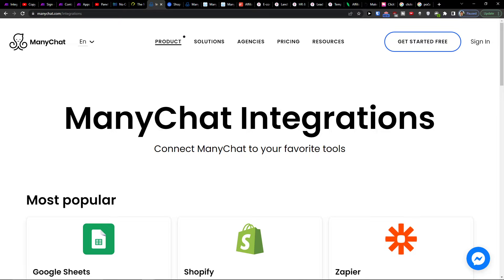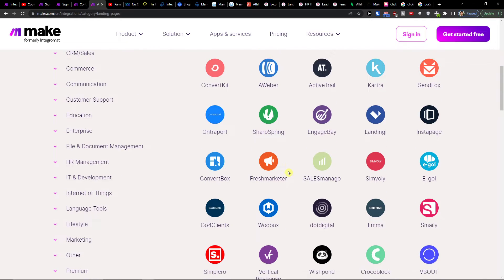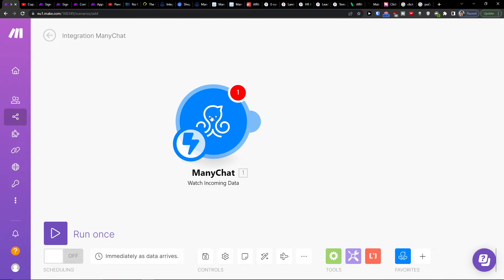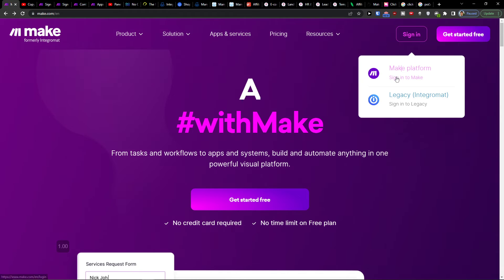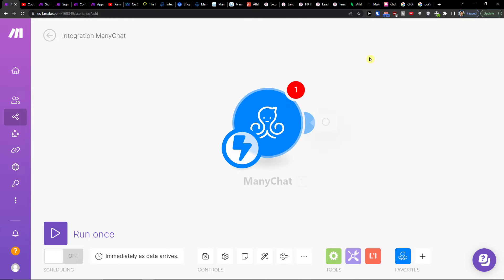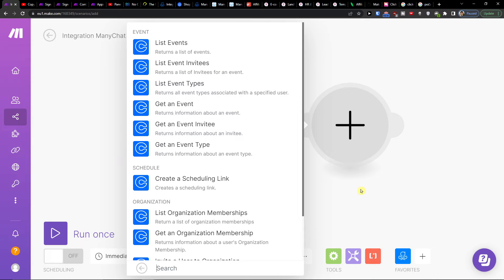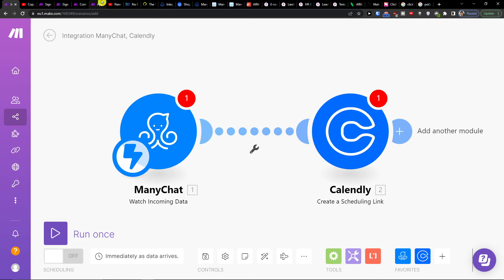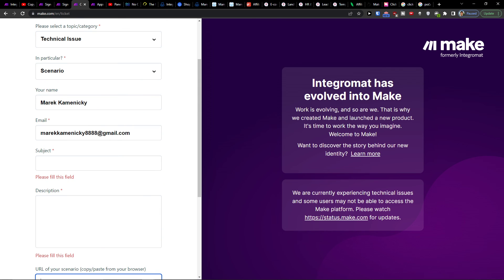How To Integrate Manychat with Calendly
In this video you will find out How To Integrate Manychat with Calendly